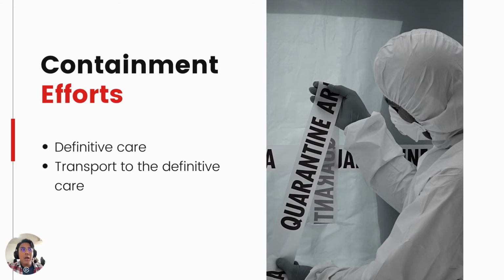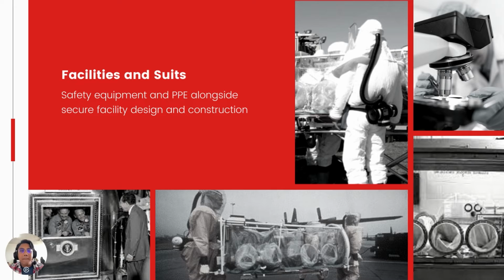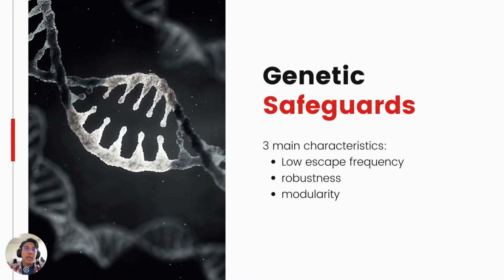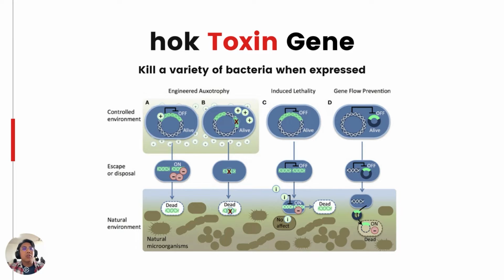BMS657 Synthetic Biology | AS2446C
INTAN NURFARZANA BINTI MOHD SAFINI (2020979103)
MUHAMMAD EIZZAN UZAIR BIN ARIFAI (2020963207)
NUR AFIAH AFIFAH BINTI UMAR (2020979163)
NURUL NADIA BINTI FAUZI (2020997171)